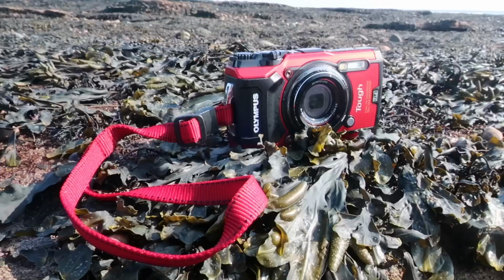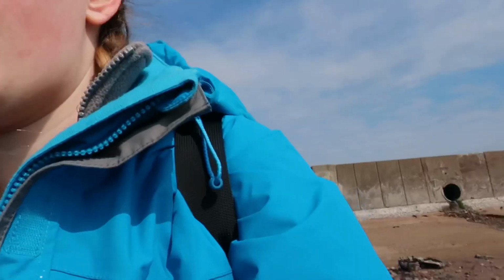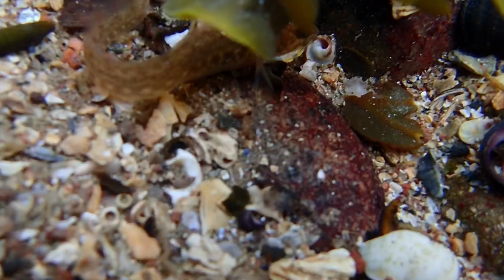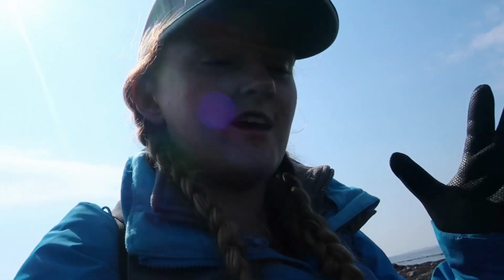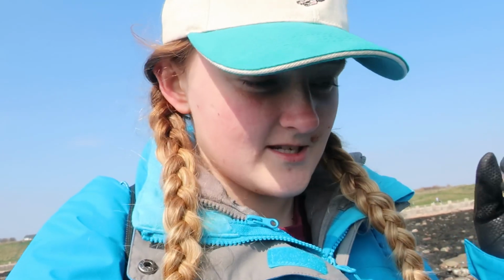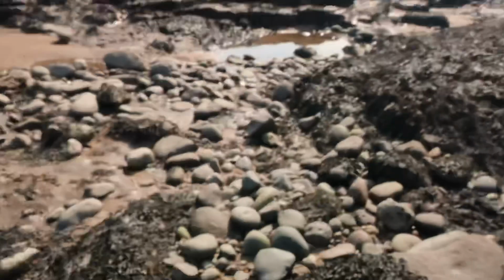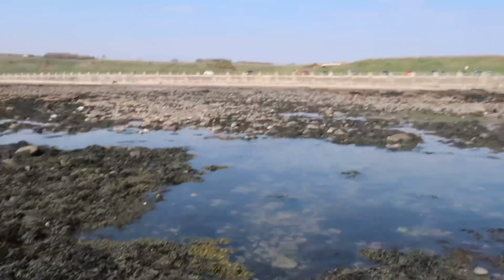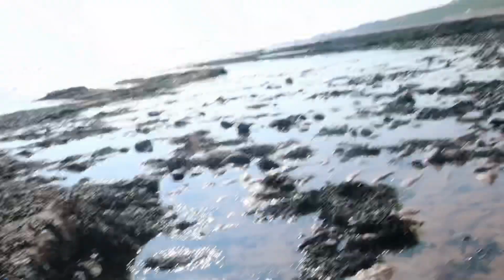New Camera | First time taking Olympus tg5 Rockpooling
My first try out of my Olympus tg5 camera, and we come across a load of different species, including hermit crabs, rocklings and much much more!